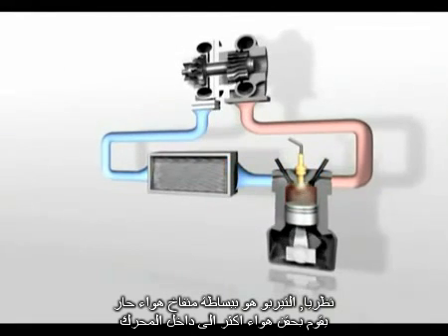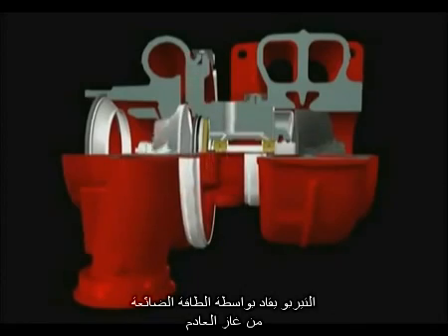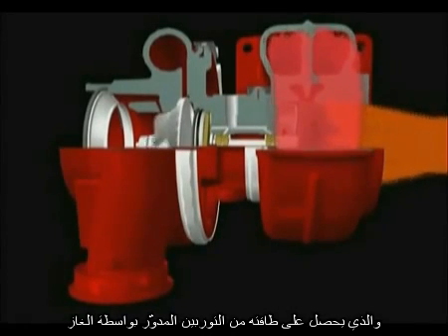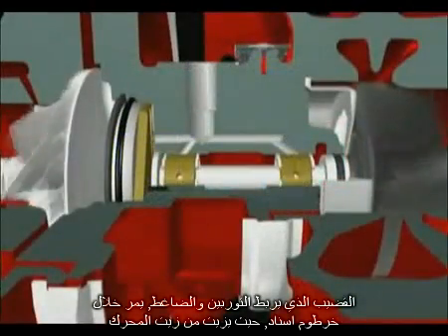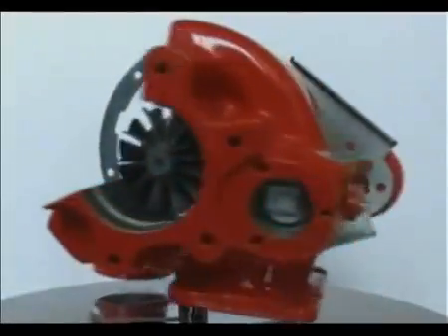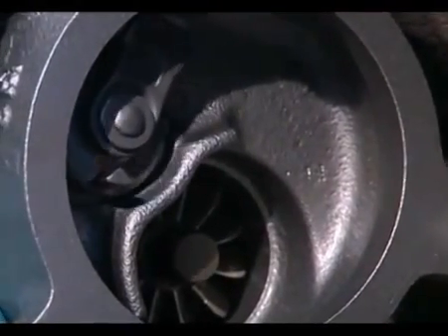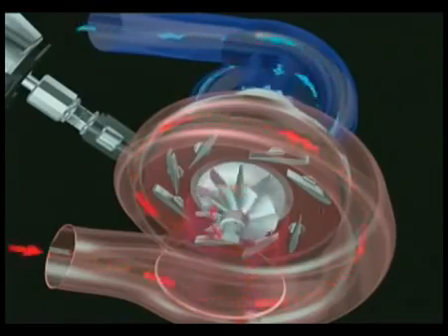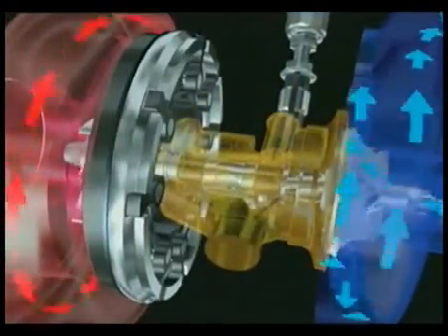How the turbo charger works - كيف يعمل التيربو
وصف تفصيلي للتيربو وطريقة عمله
Detailed explanation of how the turbo charger works in cars